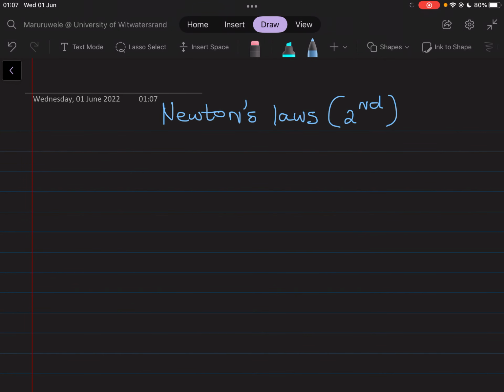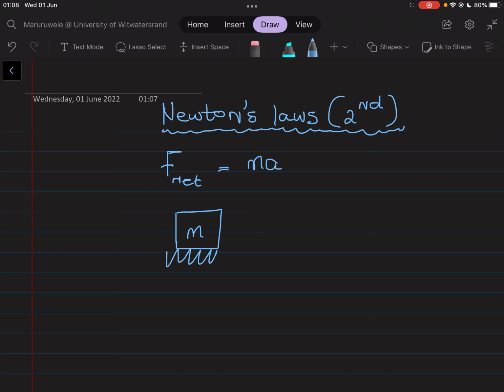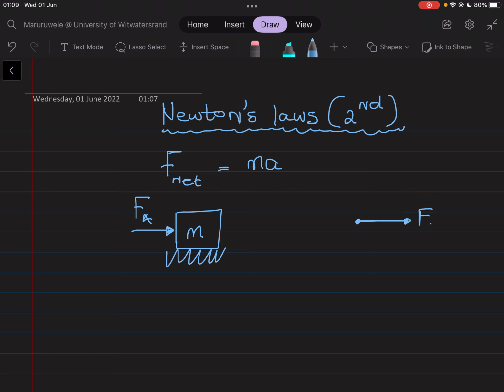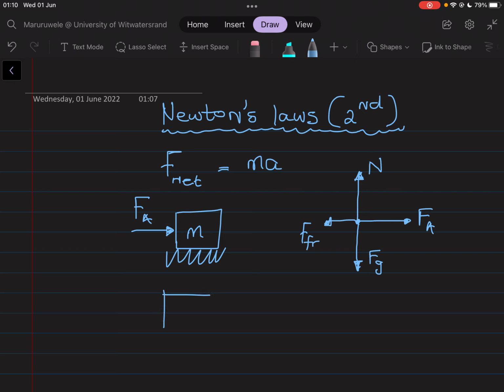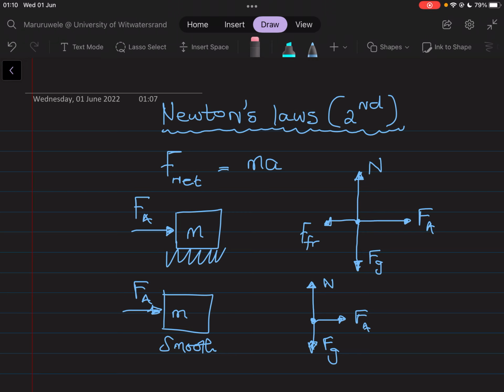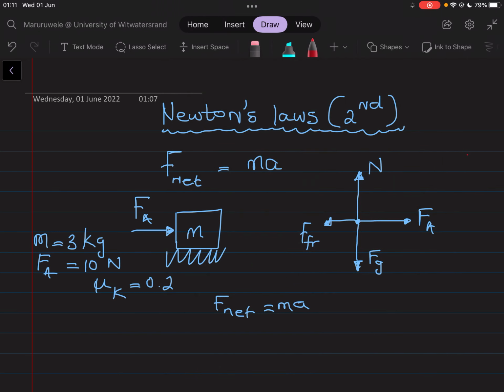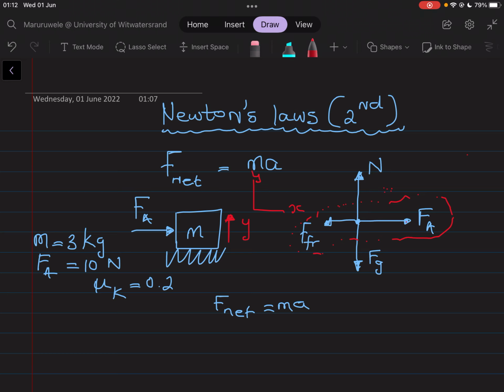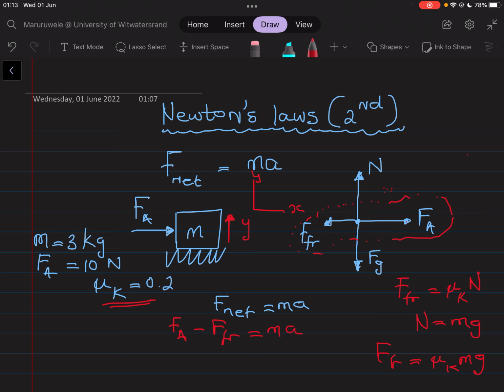Grade 11 & 12 Newton’s 2nd law Introduction